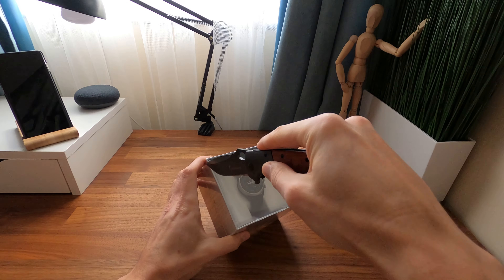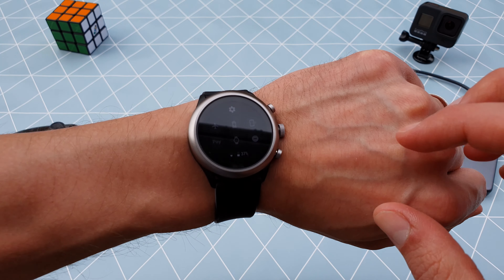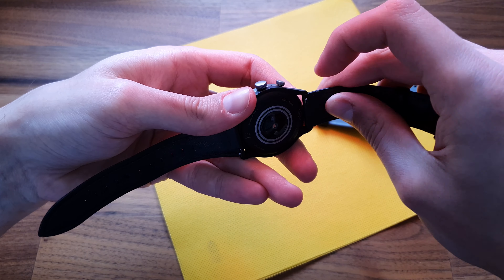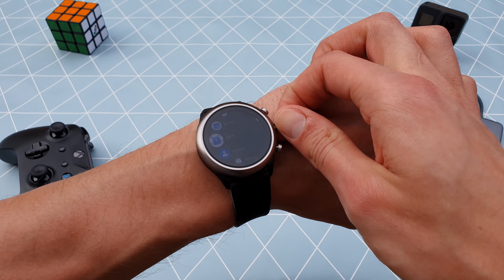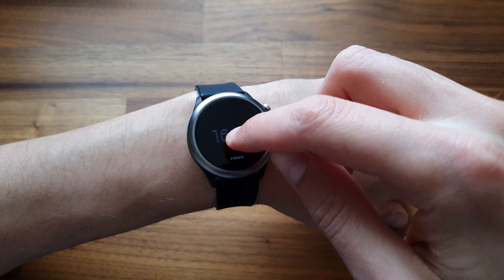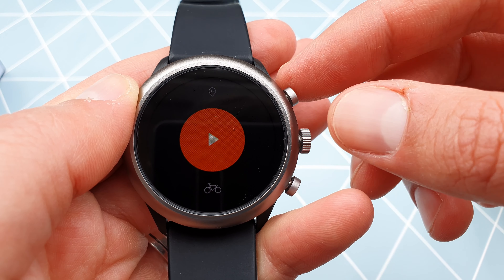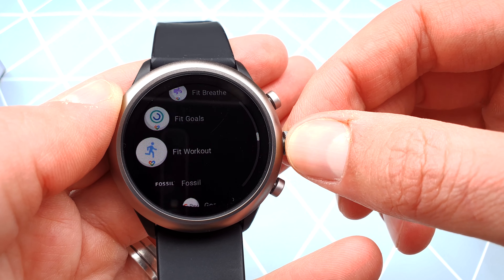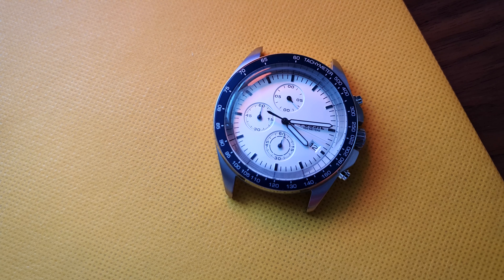Fossil Sport Smartwatch - product review - the smartwatch that delivers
Amazon UK
Amazon US

The Fossil Sport Smartwatch is packed with a lot of technology and great features. I can say that is one of the best in the market however, it has ups and downs.

My Gear:
Camera 1: Samsung Galaxy S10+
Camera 2: GoPro Hero 8
Camera 3: Sony a7 III
Microphone 1: Boya BY-M1
Video Editing software: Adobe Premiere Pro